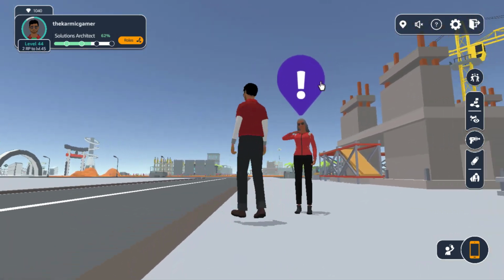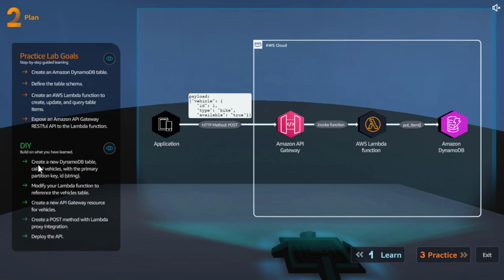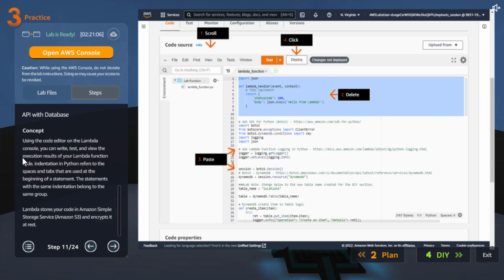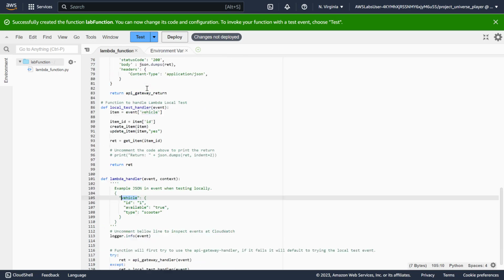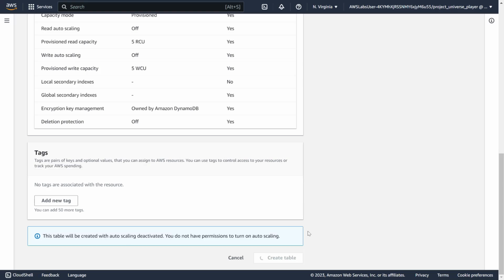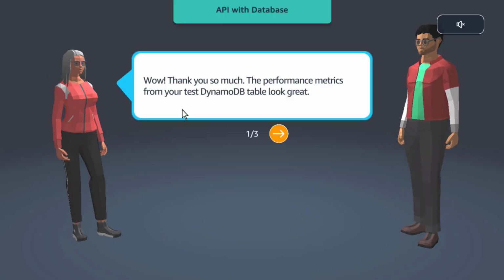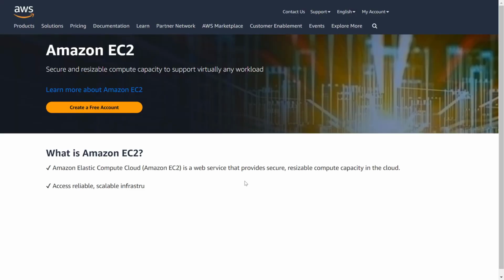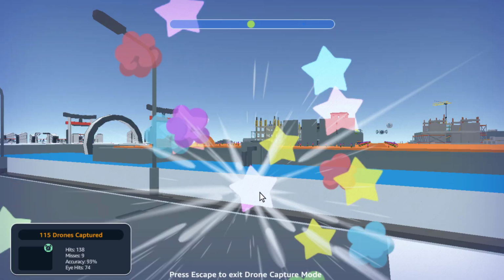AWS Project 17 | ROLE - Solutions Architect | API with Database (AWS Dynamo DB Tutorial)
QUEST/ASSIGNEMENTS DETAILS :
Quest 05 | API with Database | The IT staff is concerned that their current relational SQL database, used for their vehicle rental application, can't handle the city amusement park's grand opening event and beyond.

AWS Solutions Architect Projects
AWS Solutions Architect Assignments
AWS Solutions Architect Tutorials
AWS Solutions Architect Practical Labs